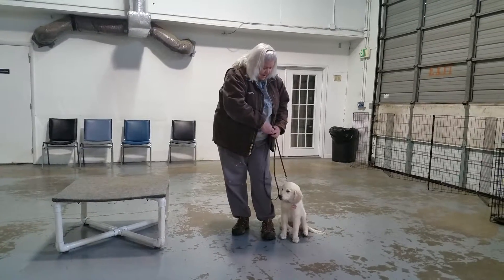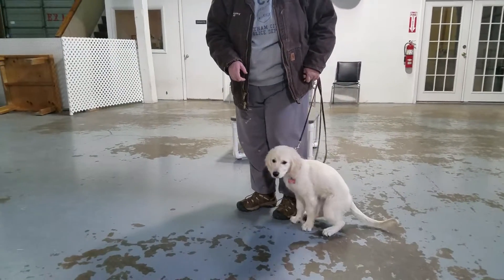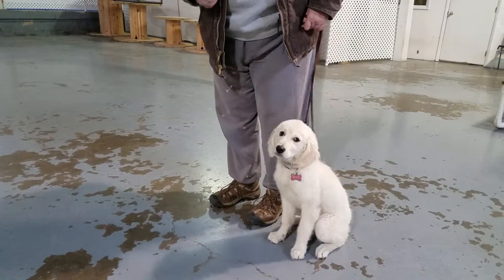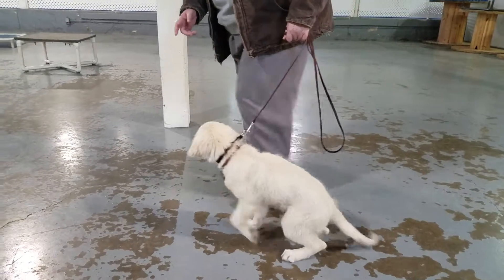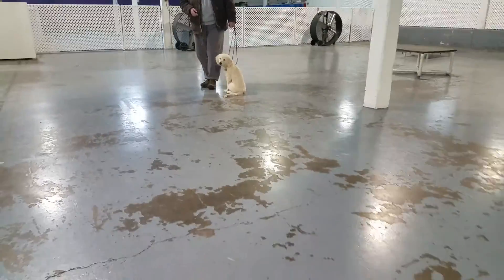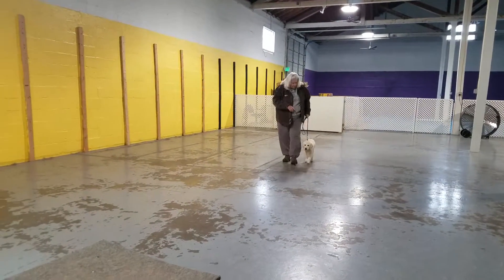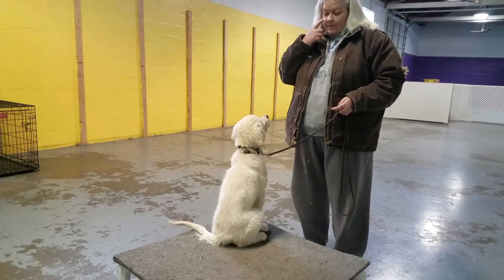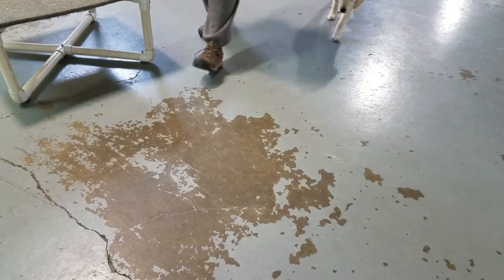Maizie golden puppy